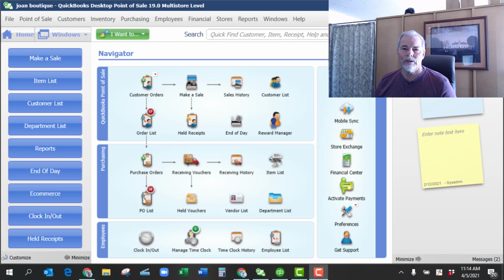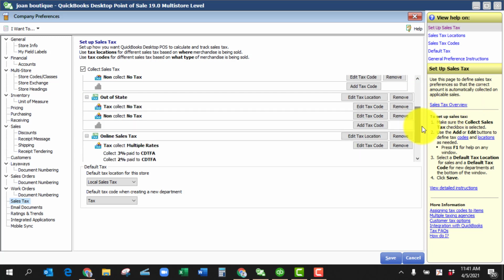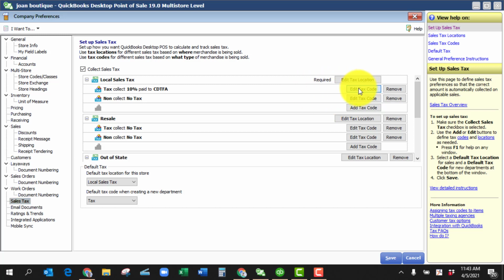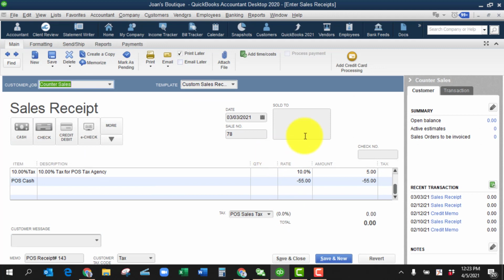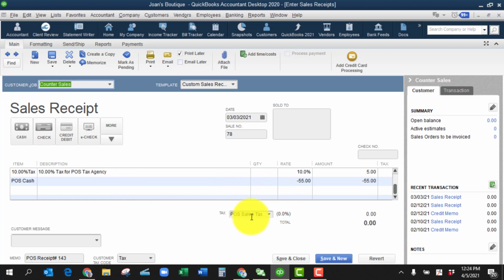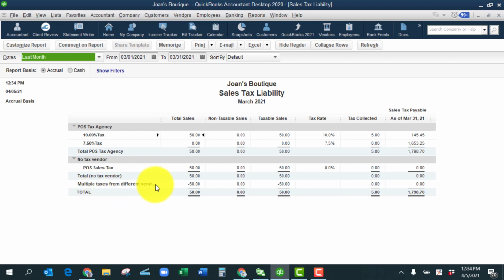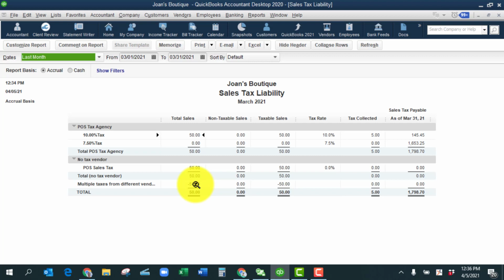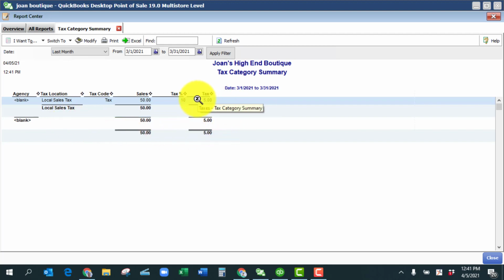Sales Tax in QuickBooks Point of Sale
This video will explain how to set up sales tax in QuickBooks Point of Sale as well how POS interacts with QuickBooks Financial.  We will show you the proper use of reports to pay sales tax and some of the problems you might have with reporting